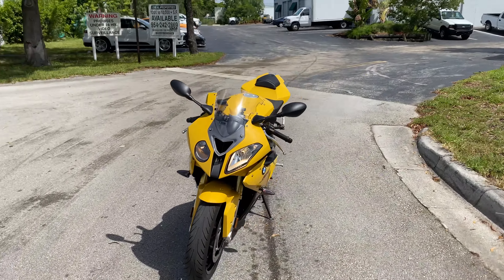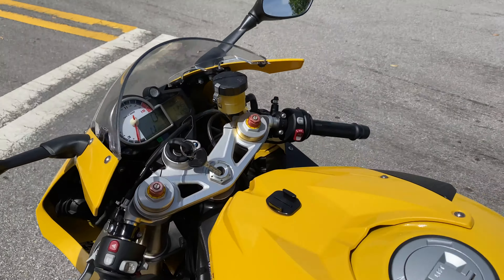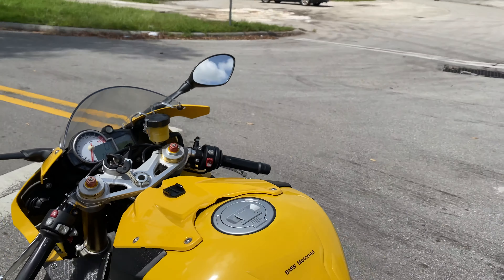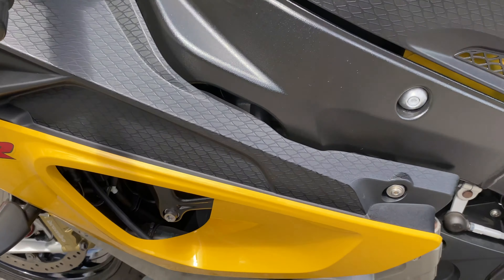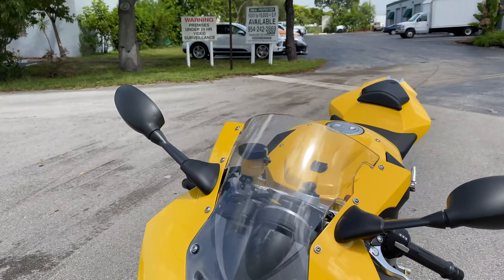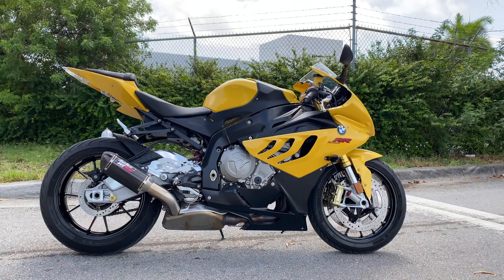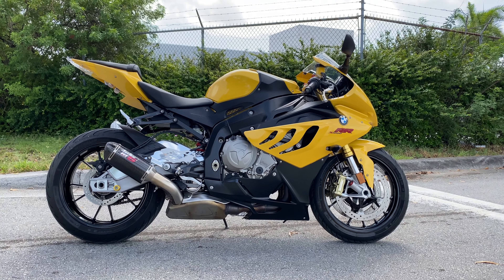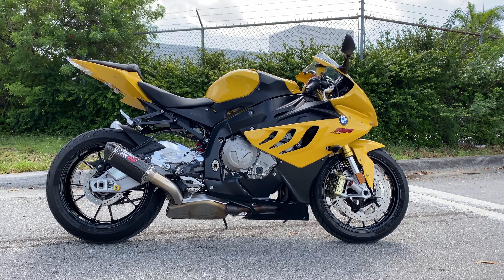2011 BMW S1000RR SUN YELLOW JARDINE RT5 CARBON EXHAUST FOR SALE CLEAN FLORIDA MOTORCYCLE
2011 BMW S1000RR

Sun Yellow Color

Extras:
Jardine RT5 Carbon fiber exhaust
Undertail kit / Rear fender eliminator
License plate mount kit.

SUPER CLEAN - STORED INDOORS & CLEAN!

SHIPPING & DELIVERY IS AVAILABLE TO YOUR DOORSTEP AT WHOLESALE COST RATES! Please call/text for a quote!

If you would like additional pictures, videos, or to schedule a video conference with this vehicle please CALL/TEXT right away and we will set that up. We are located in POMPANO BEACH, SOUTH FLORIDA, USA!

HABLAMOS ESPANOL
Warranty: This vehicle is being sold as is, where is with no warranty, expressed written or implied. The seller shall not be responsible for the correct description, authenticity, genuineness, or defects herein, and makes no warranty in connection therewith. No allowance or set aside will be made on account of any incorrectness, imperfection, defect or damage. Any descriptions or representations are for identification purposes only and are not to be construed as a warranty of any type. It is the responsibility of the buyer to have thoroughly inspected the vehicle, and to have satisfied himself or herself as to the condition and value and to bid based upon that judgement solely. The seller shall and will make every reasonable effort to disclose any known defects associated with this vehicle at the buyer's request prior to the close of sale. Seller assumes no responsibility for any repairs regardless of any oral statements about the vehicle. Terms & Conditions: If you are not sure about something, please ask! Do not assume anything not listed is included. Buyer is responsible for pickup or shipping of this vehicle. We can assist you with shipping at wholesale cost. Please ask! If you wish to have it shipped using a service, we will gladly cooperate. You can locate shippers by doing a search for `auto shippers`. Fee and Tax Information: $199 DOC. FEE WILL BE ADDED TO ALL TRANSACTIONS. FLORIDA RESIDENTS WILL ADD ANOTHER 6% SALES TAX & APPLICABLE COUNTY TAX PLUS NEW TAG OR TRANSFER FEE. OUT OF STATE BUYERS SHIPPING THEIR VEHICLE DO NOT PAY TAX OR REGISTRATION FEES TO FLORIDA. IT IS PAID TO YOUR STATE UPON DELIVERY AND REGISTRATION OF THE VEHICLE IN YOUR HOME STATE. All vehicles are sold as-is unless otherwise specified. All vehicles may be advertised and/or listed for sale in multiple areas and auctions throughout the world. We reserve the right to cancel a sale at any time. I have done my best to accurately describe this vehicle. It is up to the buyer to come see and further inspect the car before the end of the sale. VENUE OF SALE IS BROWARD COUNTY, FLORIDA.